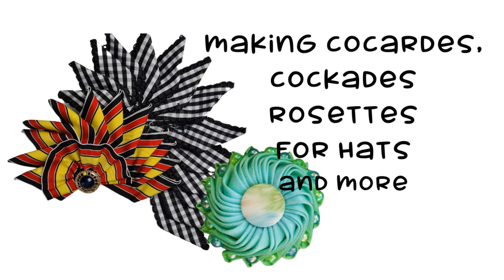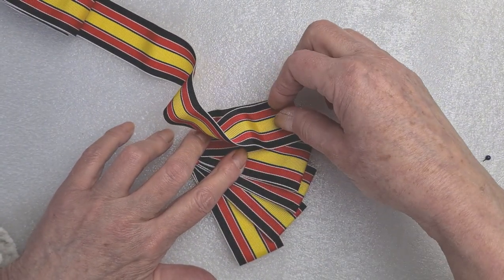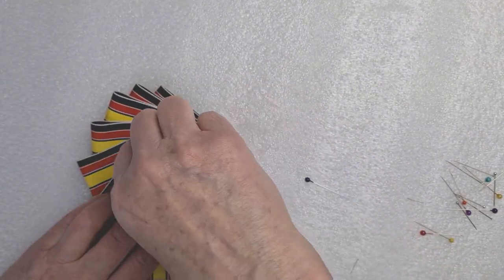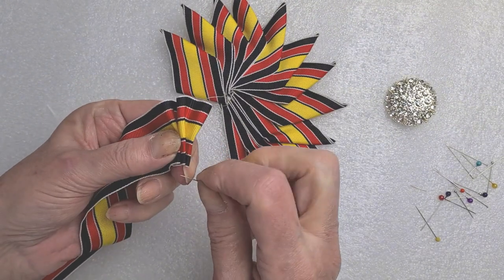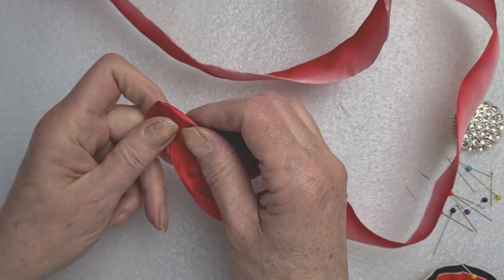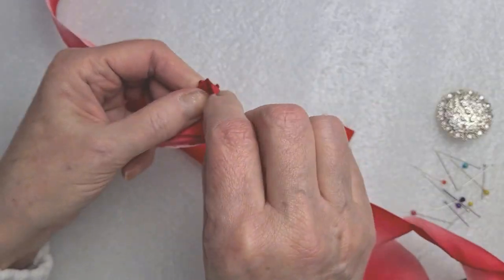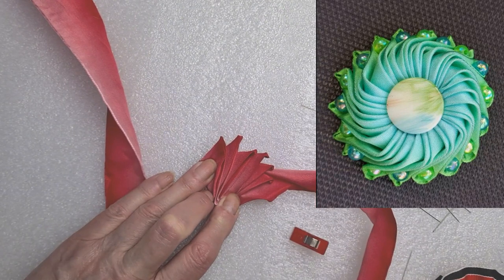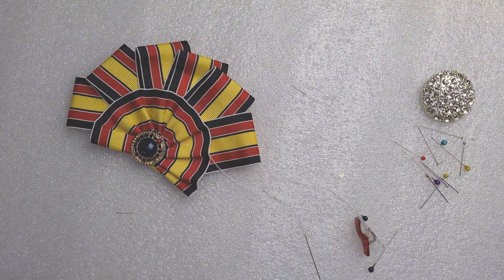making cockades, cocardes and rosettes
A short tutorial on making fancy ribbon work cockades,  cocardes for ahts and other projects